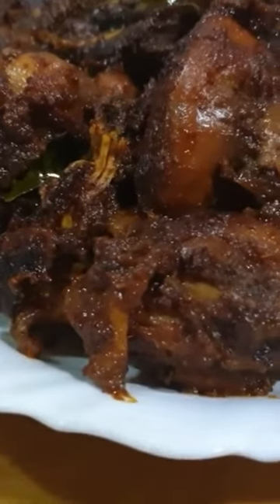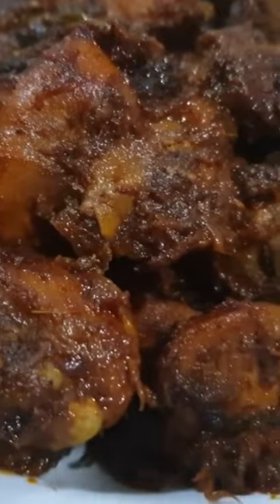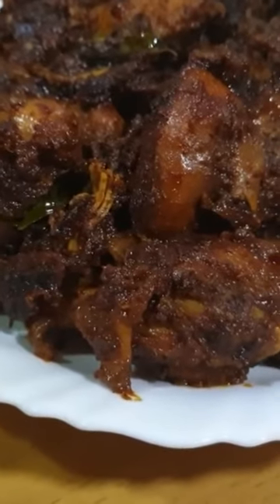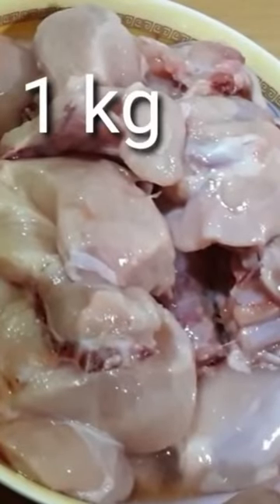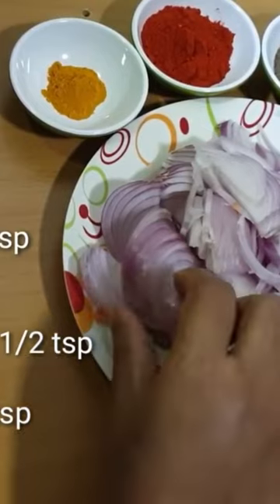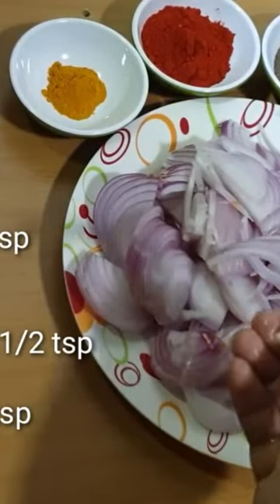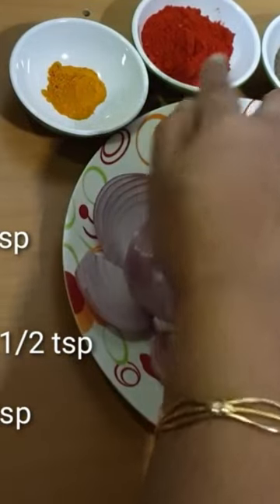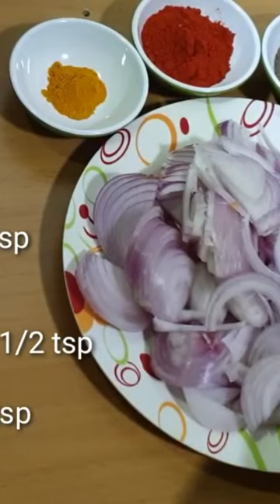Chicken Chukka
How to prepare:-  Very easy  to make this recipe . First take a bowl and put it in all the ingredients (1 to 10) then mix it well. Rest for 30 minutes to 1 hour. After heat the pan and put the marinated chicken. Stear up to coming light colour change then turn the flame medium to low. Then close the bowl and allow the chicken to get fully cooked . Make sure to steer in between so that to avoid sticking.